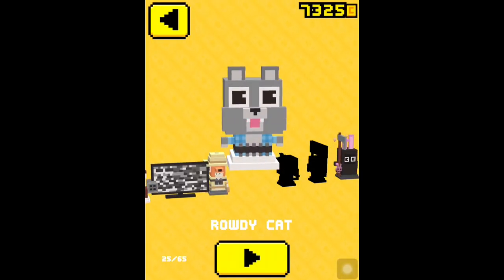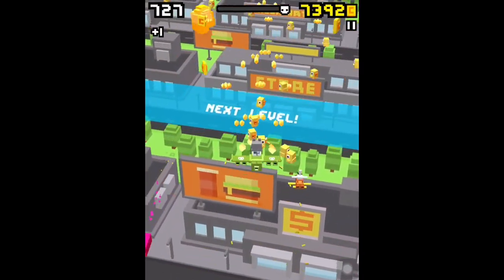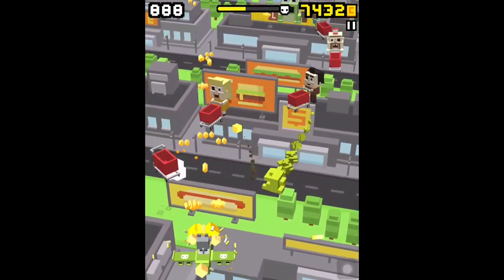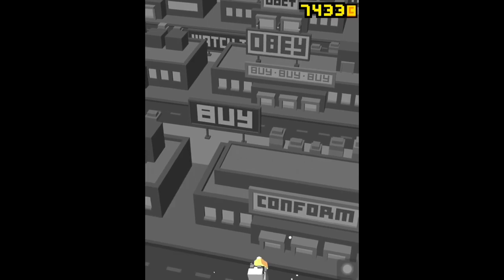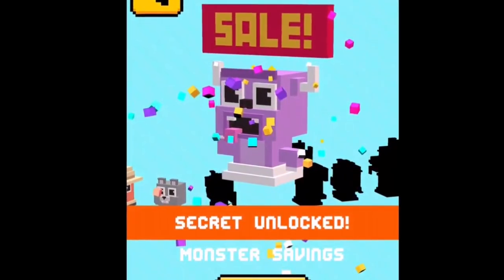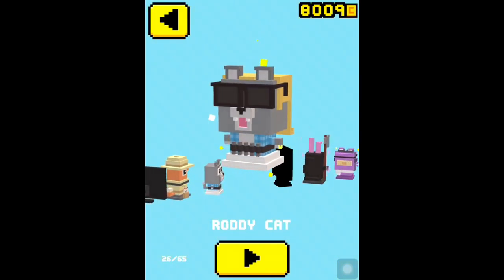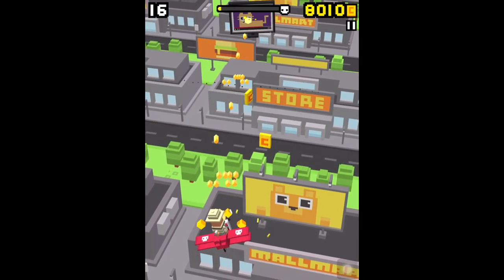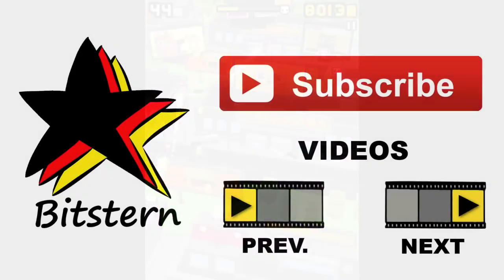SHOOTY SKIES Secret Characters RODDY CAT Unlock | 50 Shopping Carts w Rowdy Cat | iOS Gameplay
The new Shooty Skies secret pilots in the Shooty Skies Black Friday Update are Roddy Cat and Monster Savings.

We show you how to unlock Roddy Cat. Play as the character Rowdy Cat and shoot down at least 50 Shopping Carts. This can be done in different rounds. After that Roddy Cat is unlocked once you die.

The unlock conditions of Monster Savings are not exactly known so far.  Some people unlocked him by playing with Bargain Hunter and collecting more than 100 coins (between 300 and 500 coins?) Others report that a highscore is needed in addition to that to unlock Monster Savings. We tried the reported conditions and collected more than 100 coins and made a highscore in one run, but did not unlock a new character. If you have more information please write a comment!

Beside the unlocking drama a new Shooty Skies Secret Character Bug was reported for the update. If you can't unlock both characters this might be because of that bug.

The brandnew Shooty Skies Black Friday Update  was just released adding 6 new pilots and 2 new secret characters. We will give you more information about the new Shooty Skies secret characters unlocks as soon as possible.
The Update is out for Android and iOS.

AppStore description:
"What's New in this Version:

Now with bonus knife set!

- 6 new pilots + 2 to be unlocked
- New boss & bad guys
- New pilot pack available. Get the update's new prize machine pilots in one pack.
- General bug and stability fixes"

This is the brand new Shooty Skies Update with 6 new Black Friday themed Characters and 2 NEW Secret Characters on November 19th 2015.